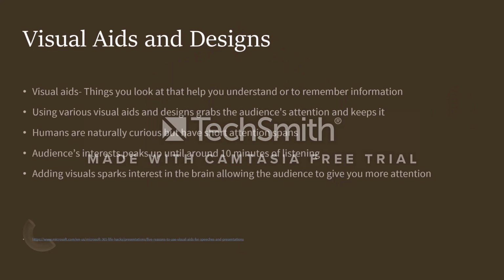Assignment 5 Virtual Communication Outline